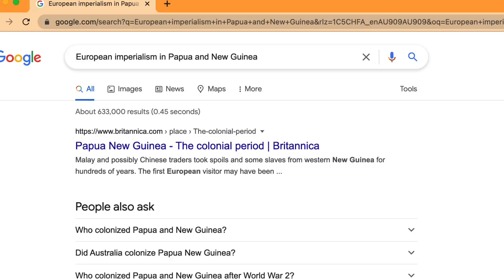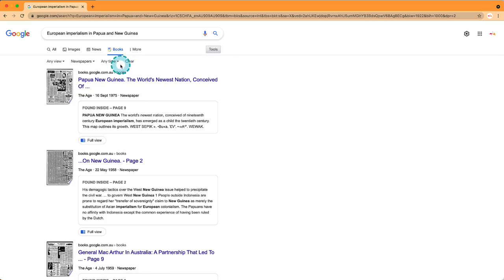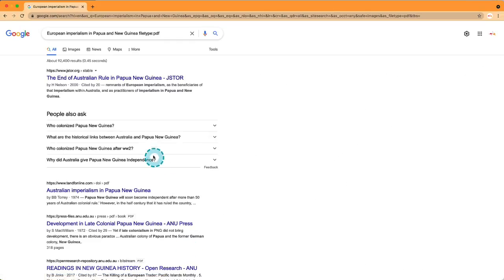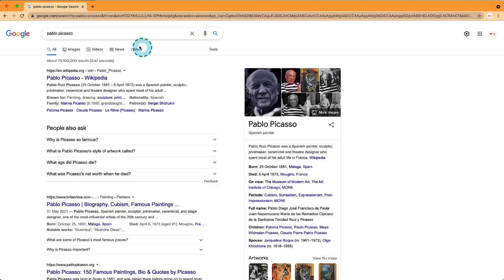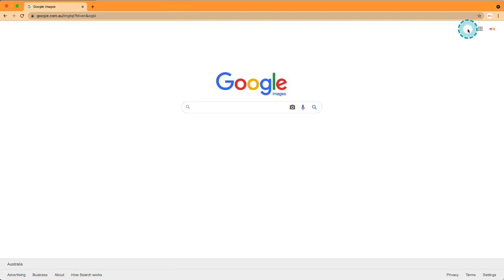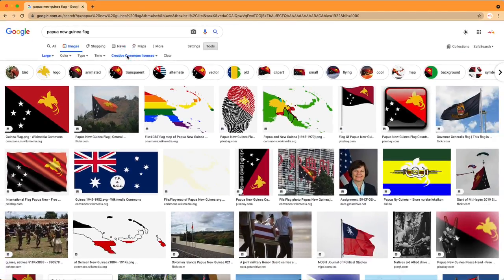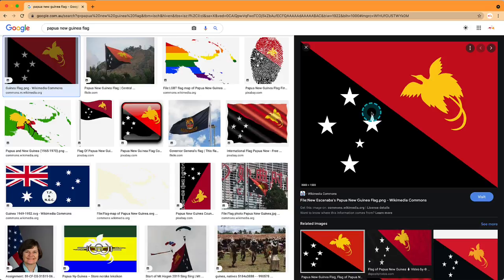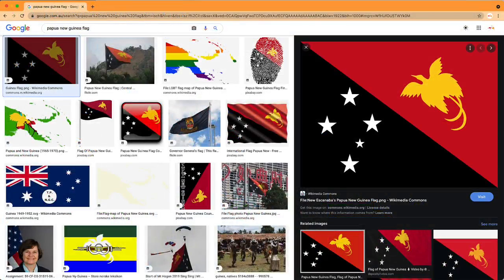Digital Skills Builder - Module 1 - Lesson 1